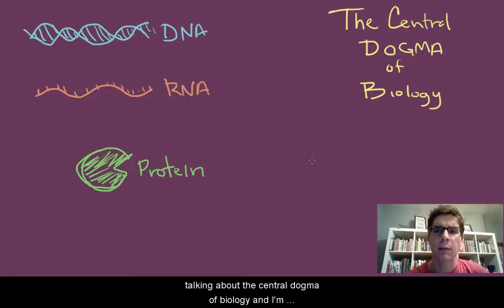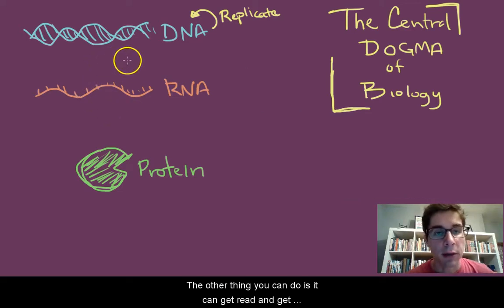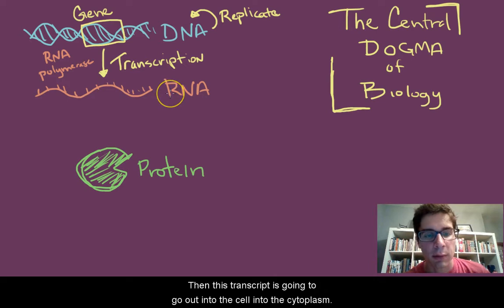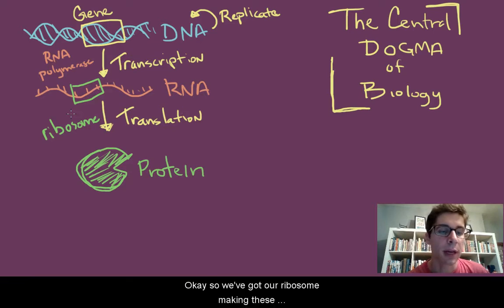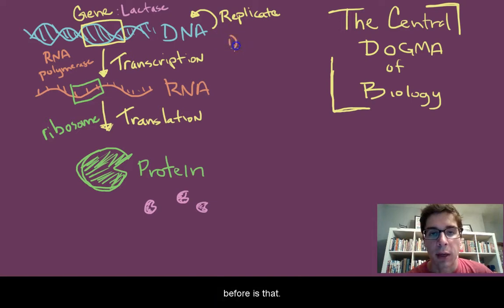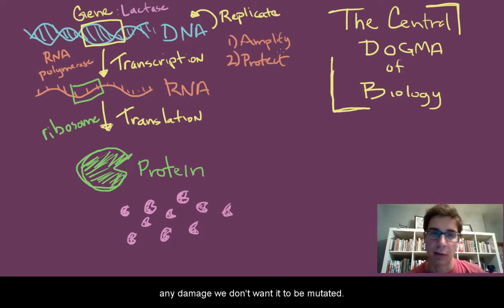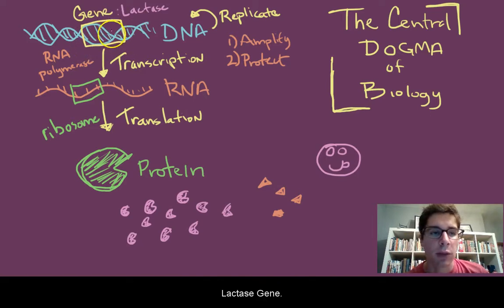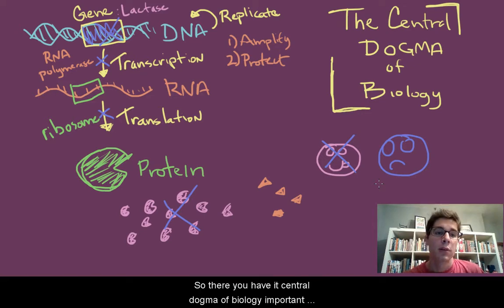4 3 Central Dogma Chalktalk